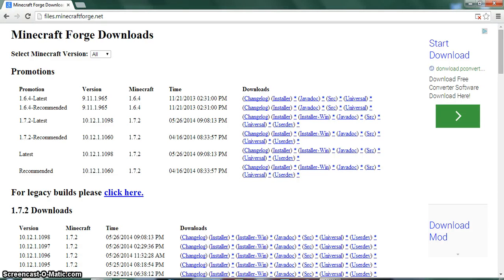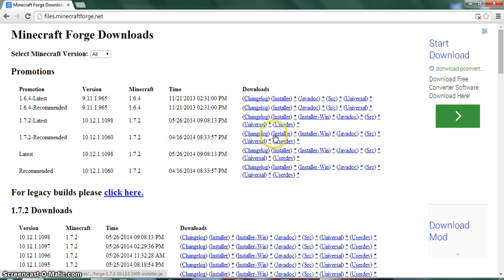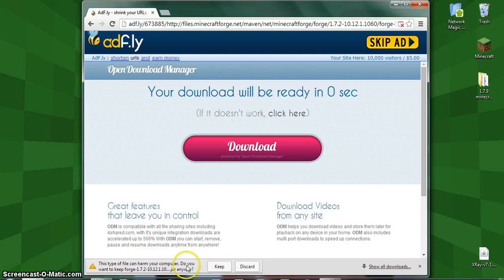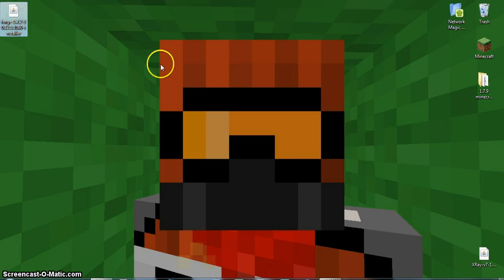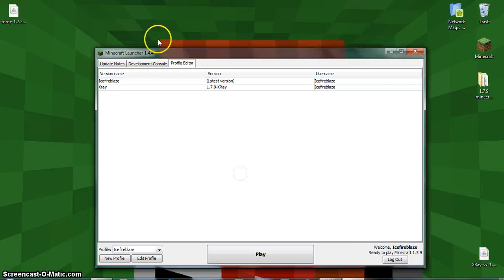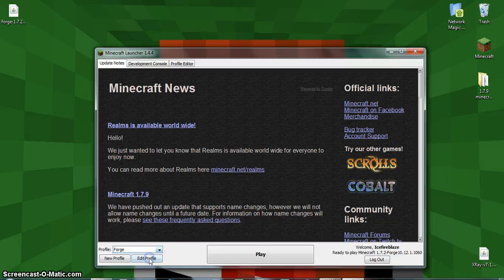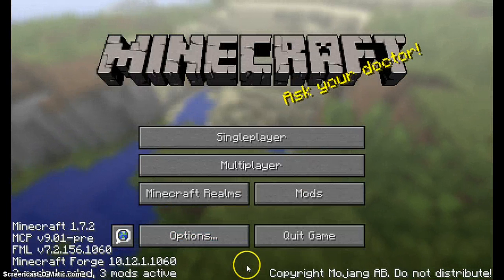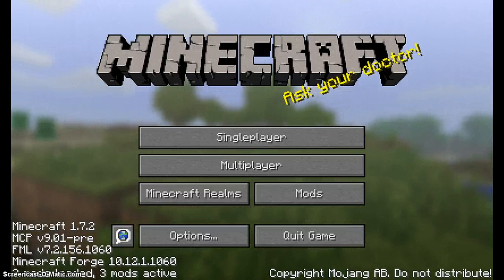How to install Forge for minecraft 1.7.2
Tutorial of how to install and download forge for minecraft 1.7.2